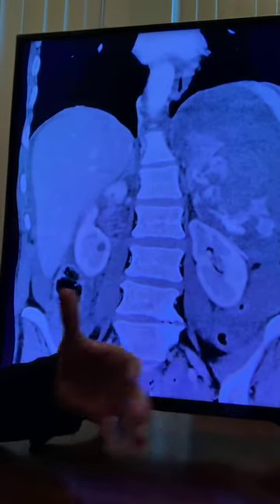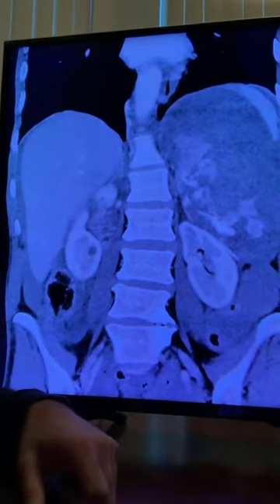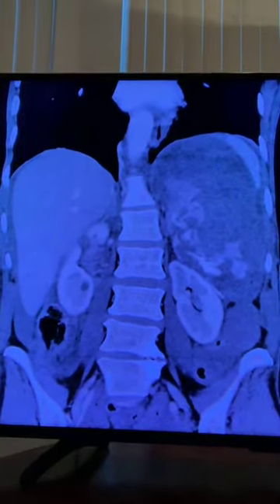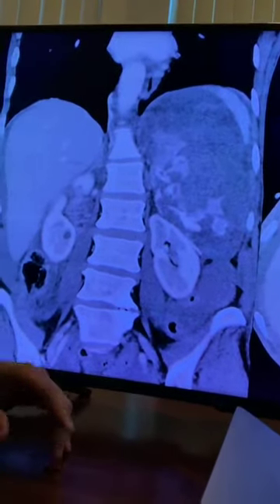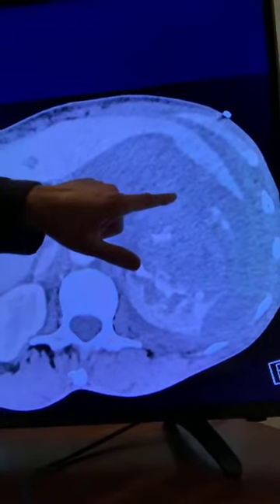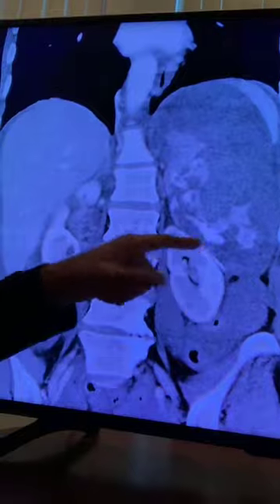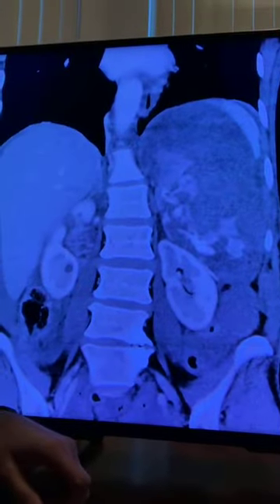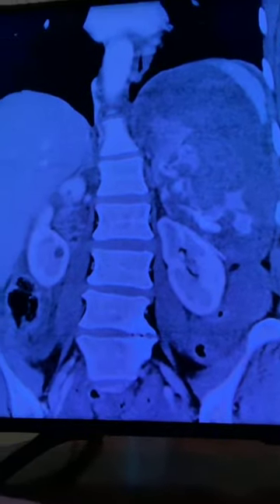Splenic rupture!!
Discussing trauma

Splenic injury and grading classification